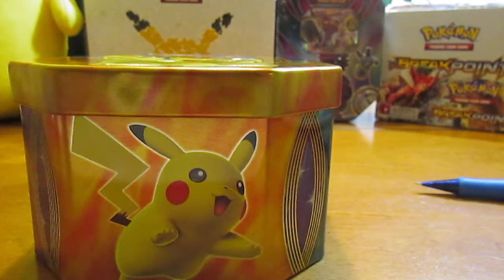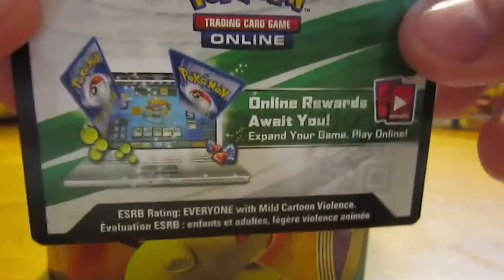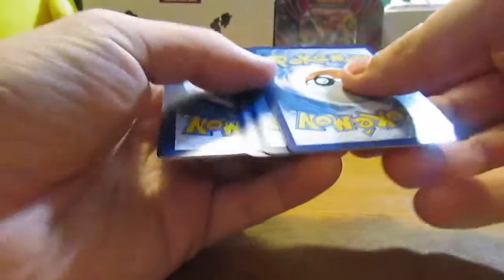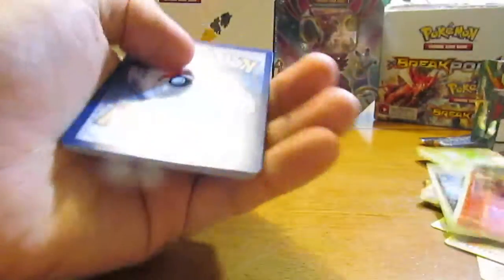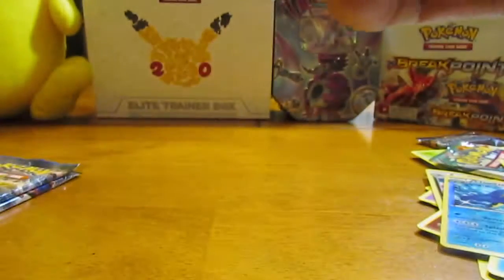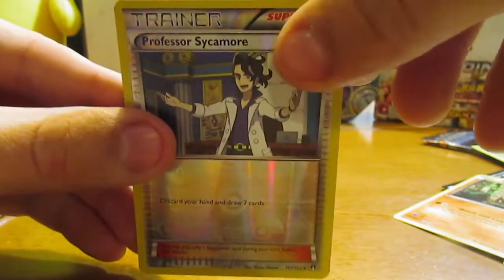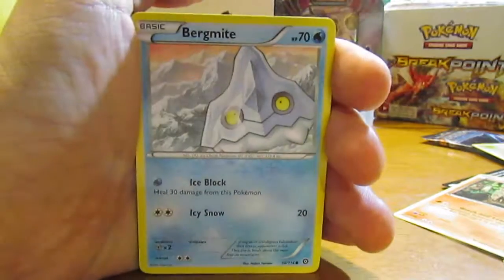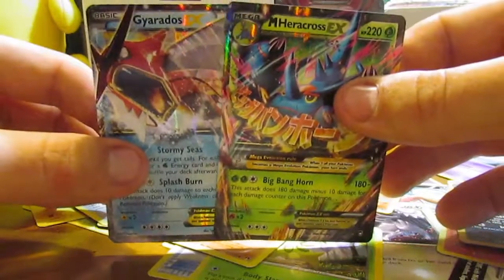Pikachu Battle Heart Tin Opening (Amazing pulls!)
This is an opening video for the new Pikachu Battle Heart Tin. I had trouble with my camera and it cut my original recording of me opening the tin. That is why the tin is already opened, so sorry about that. I still managed to get amazing pulls out of this tin so make sure to watch and enjoy!